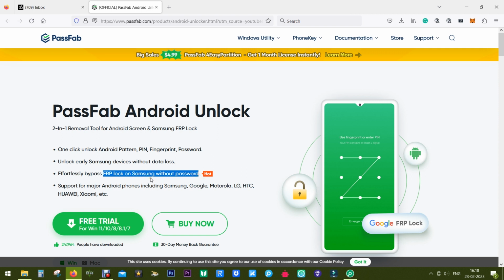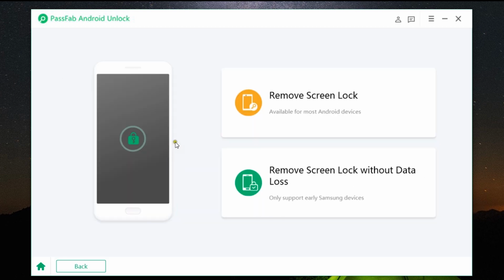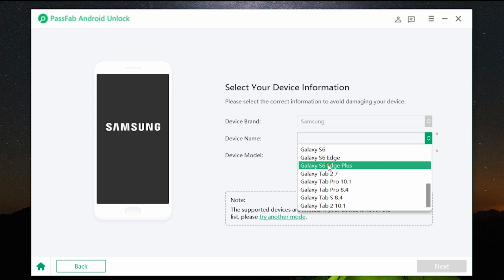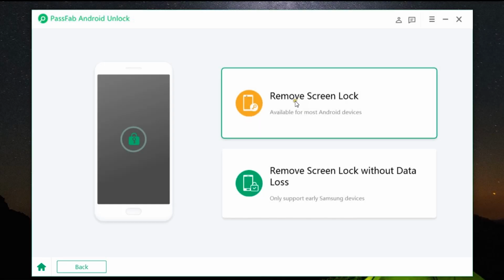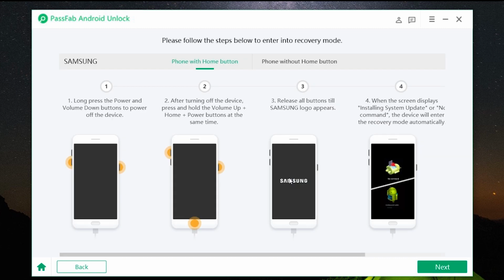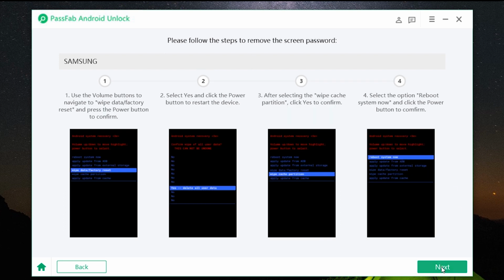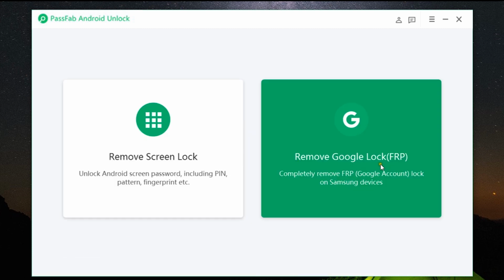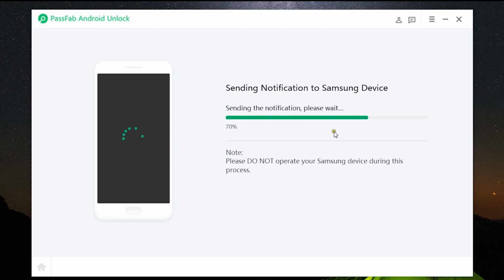FRP Bypass Samsung | How to Unlock Samsung Phone Forgot Password [100% Success]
Try PassFab Android Unlock ), One-Click unlocks or resets all android screen locks.

It also has the following features:

1. 2-In-1 Removal Tool for Android Screen & Samsung FRP Lock

2. Unlock early Samsung devices without data loss.

3. Effortlessly bypass the FRP lock on Samsung without a password.

4. Support for major Android phones including Samsung, Google, Motorola, LG, HTC, HUAWEI, Xiaomi, etc.